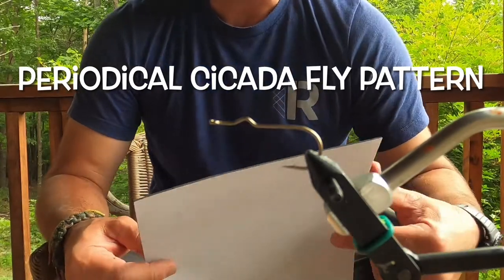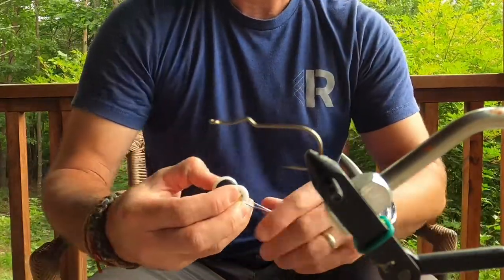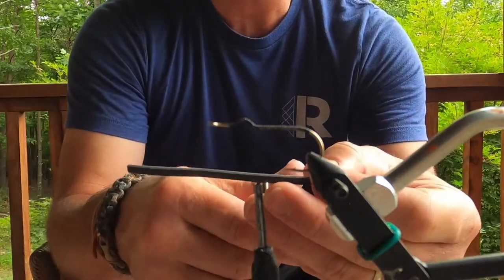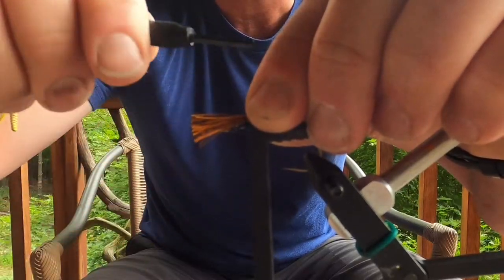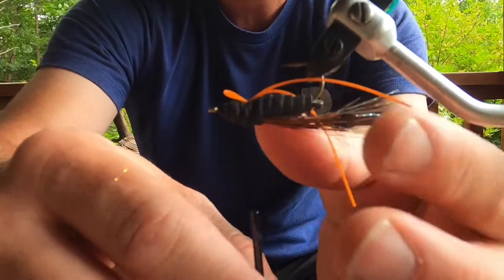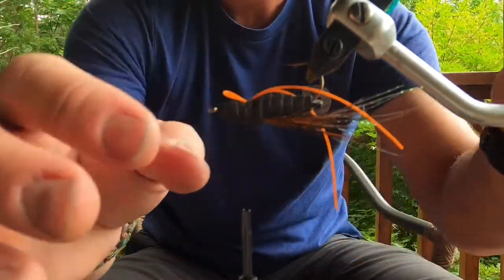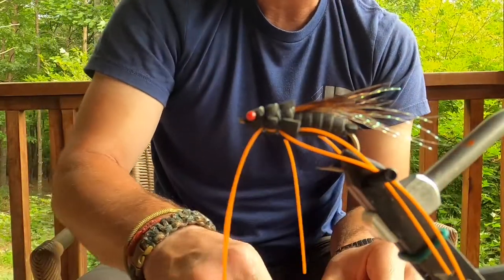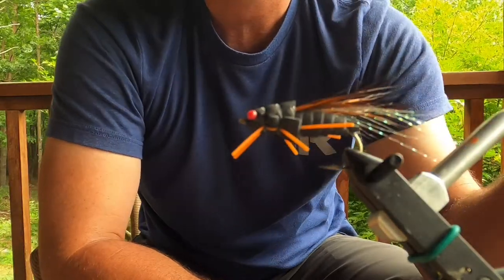2024 Cicada Fly 🪰 Pattern Brood XIII, Brood XIX and Brood X.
Tutorial on the periodical cicada fly pattern. Cicada fly pattern. Brood XIX, Brood XIII
Fly tying / fly fishing